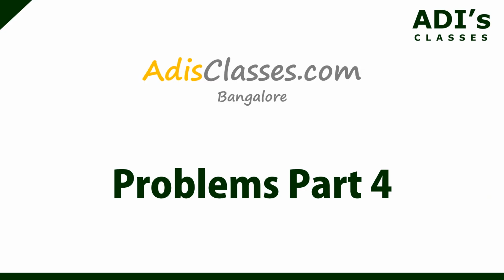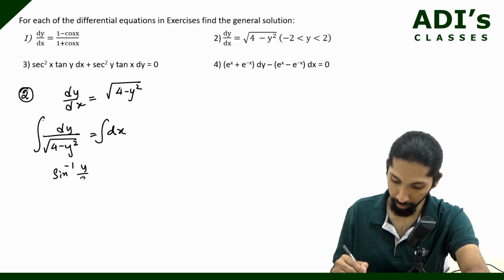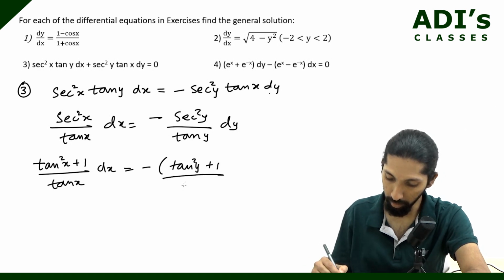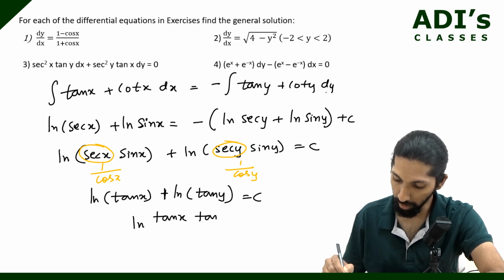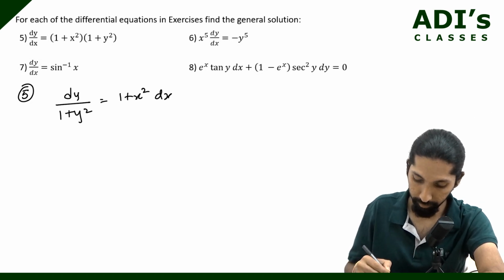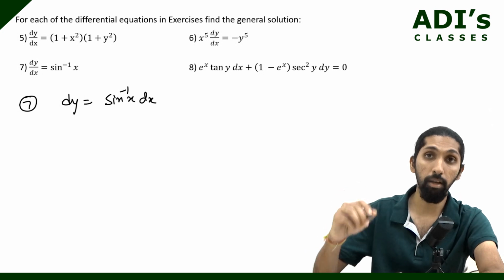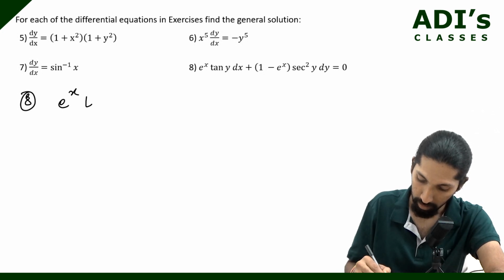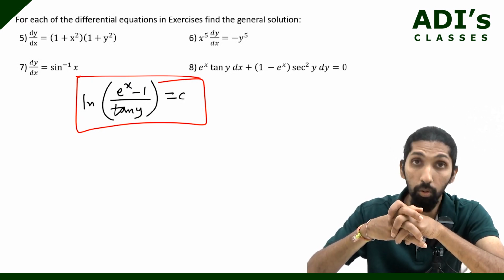Problems Part 4(1) | Differential Equations | Math Class 12 | CBSE and PUC - ADIs Classes